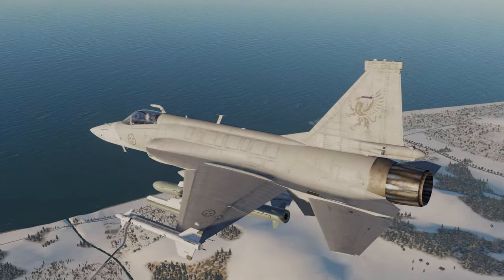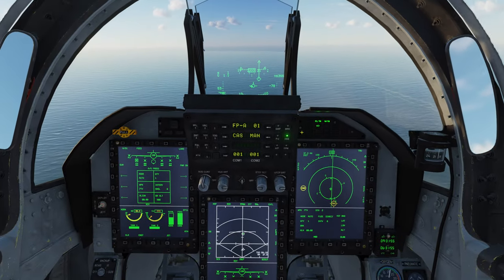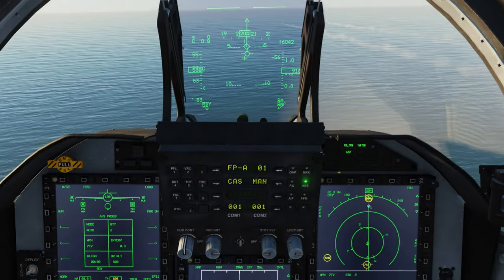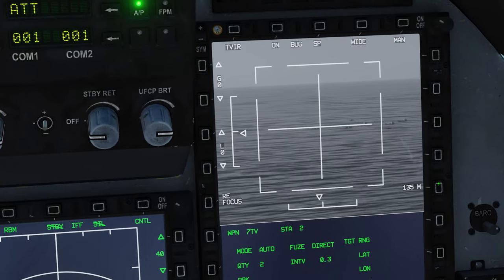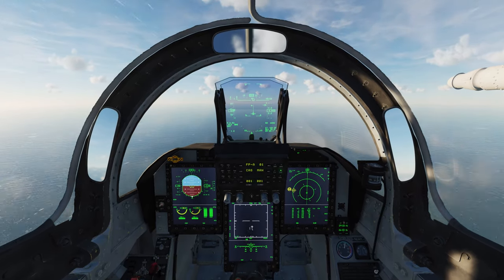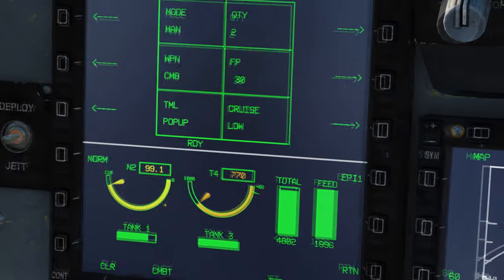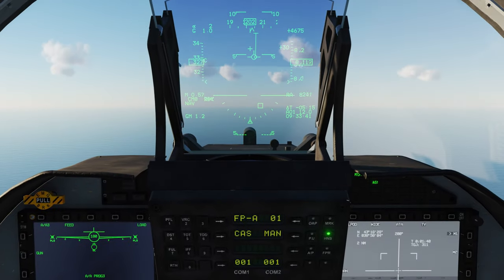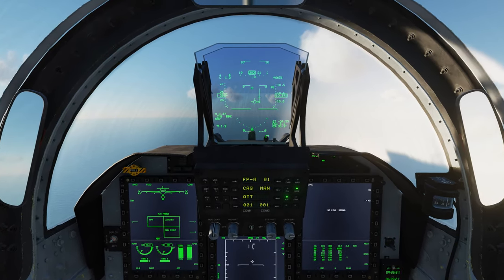A quick guide: JF-17 Thunder Anti-Ship Weapons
This guide is meant as a very quick demonstration of the basic operation of Anti-Ship Ordinance. It is all you need to know to fly most PVE and Single Player Missions such as Operation Black Bear.